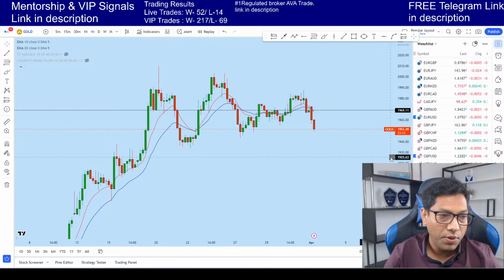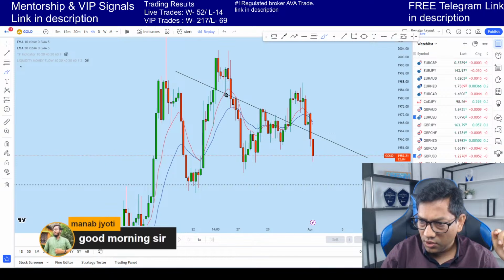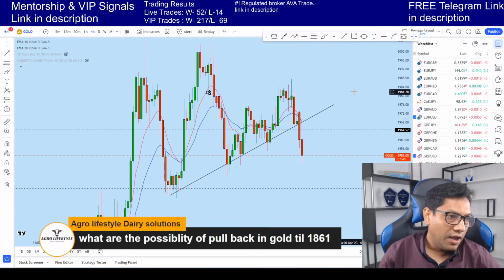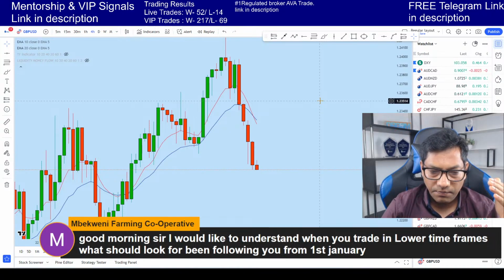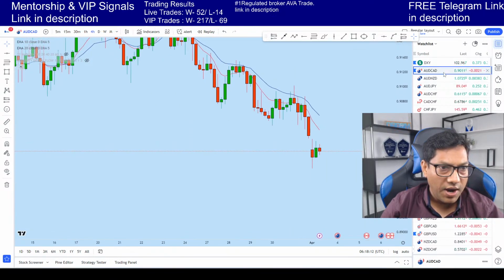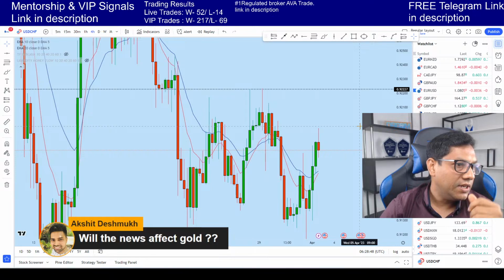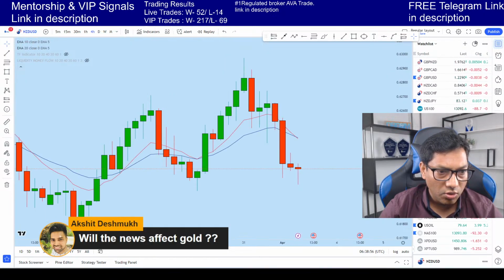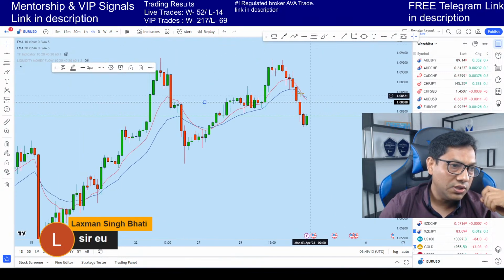LIVE FOREX TRADING LONDON AND NEW YORK SESSION: GBPUSD, EURUSD, GOLD, USDJPY,US30, NAS100....